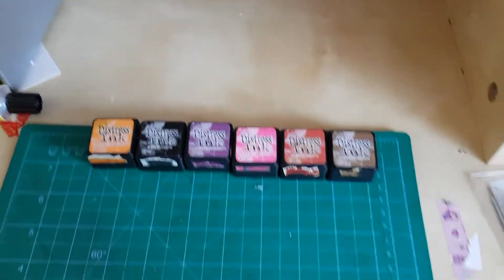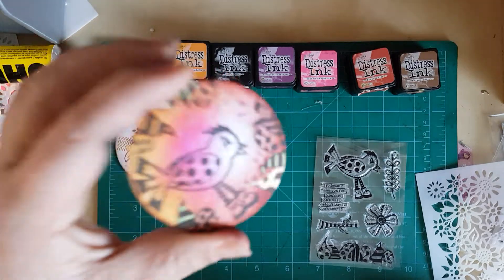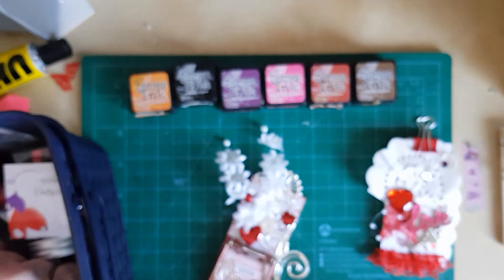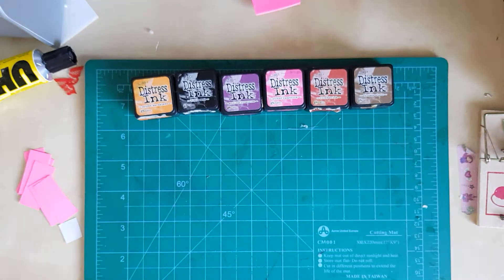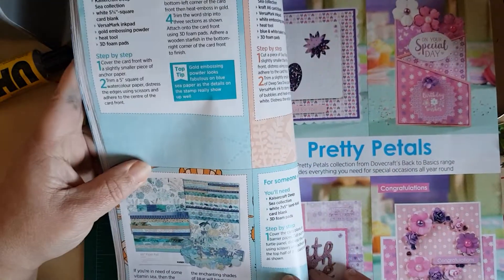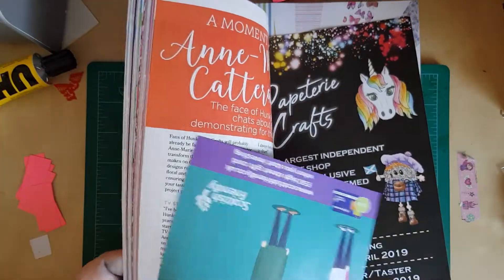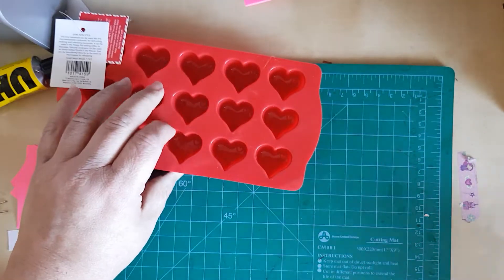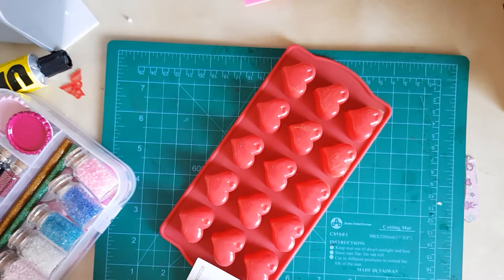Altered mouse traps and some ATC coins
2 altered mouse traps for valentine. Also 3 ATC coins made with stamps and stencils free with simply cards and paper crafts.